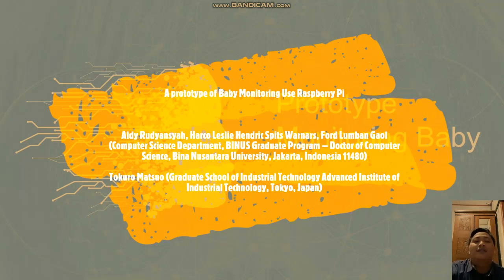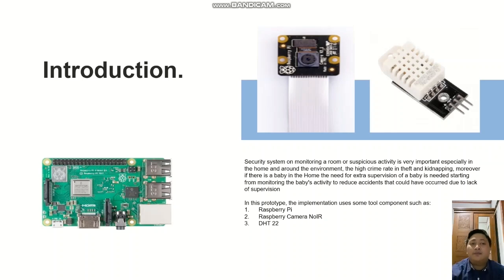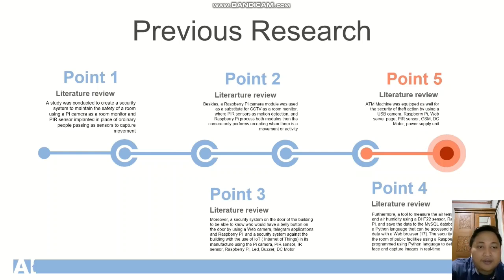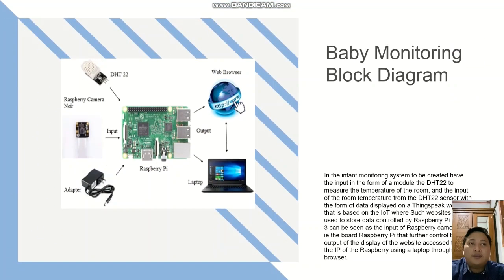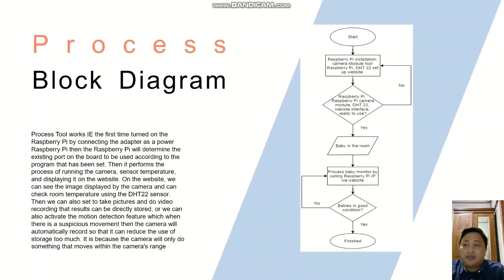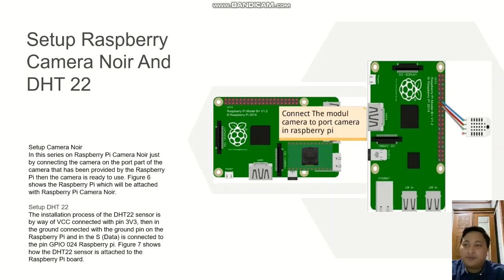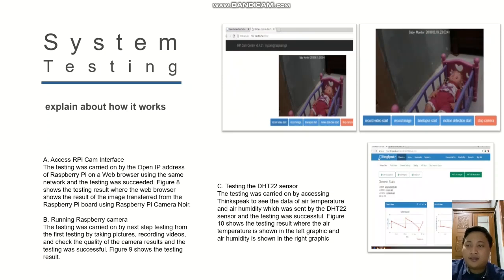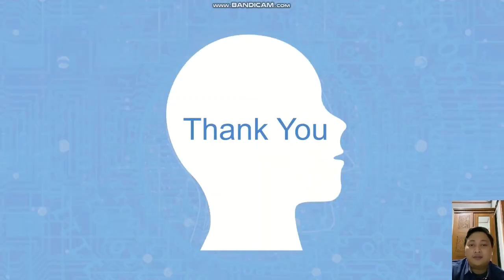Baby monitoring using raspberry Pi